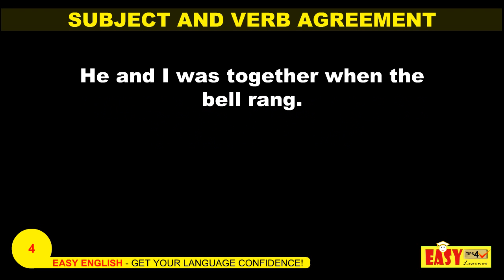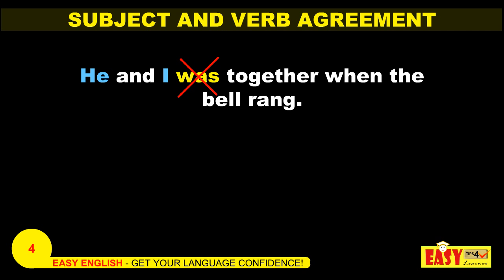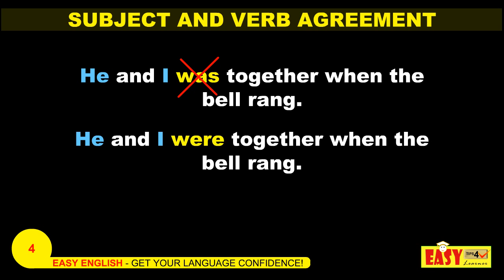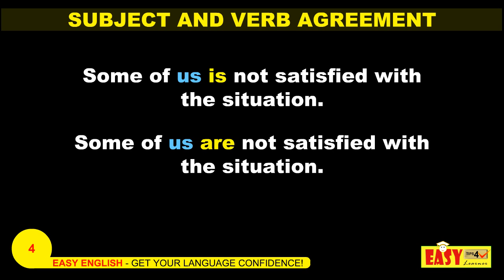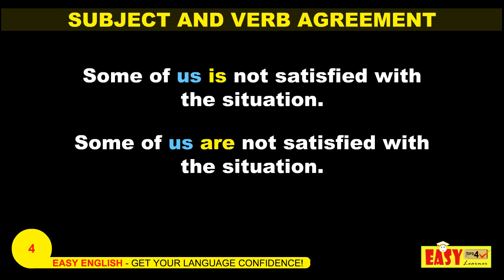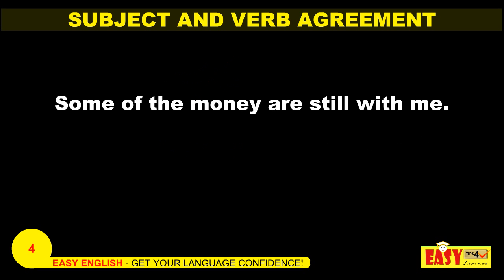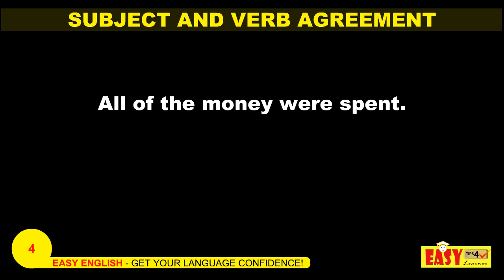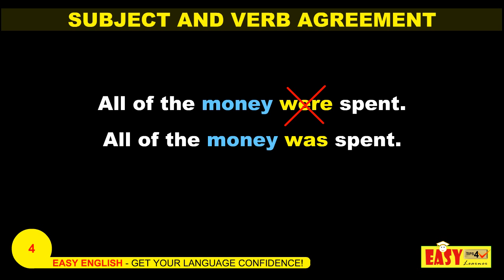Subject and Verb Agreement - Avoid Grammatical Errors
Verb should agree with the subject spoken, subject and verb agreement errors, subject and verb disagreement is a total grammatical error.